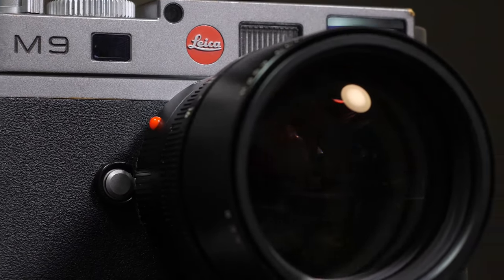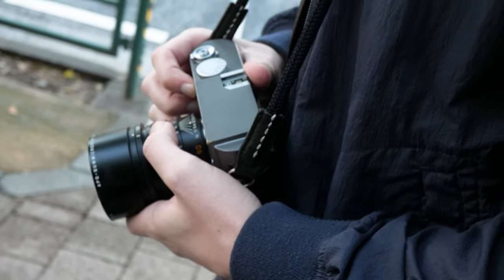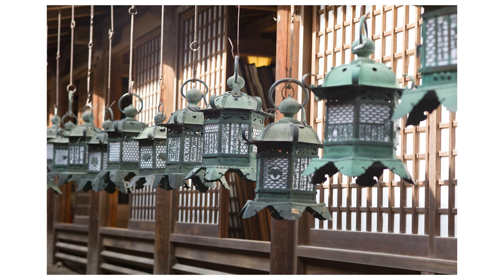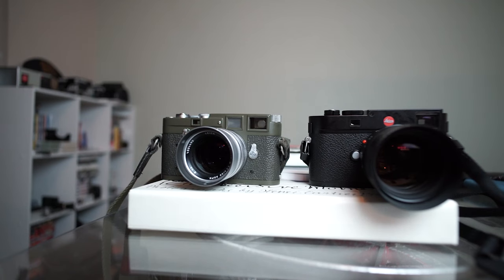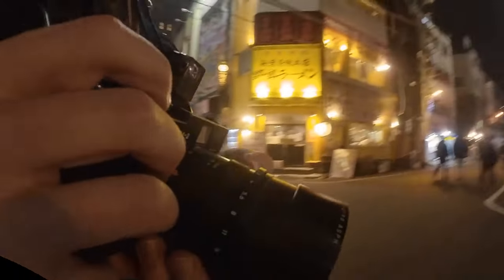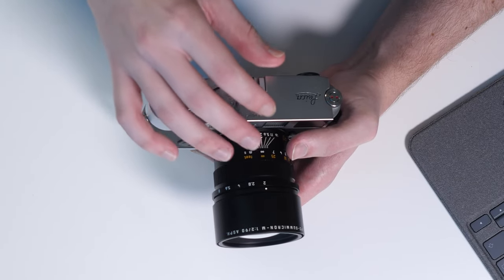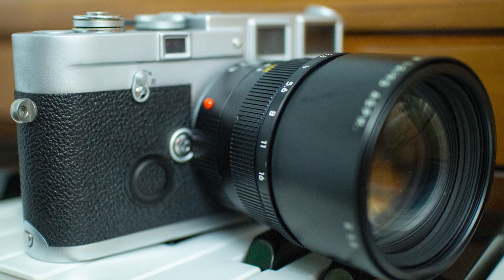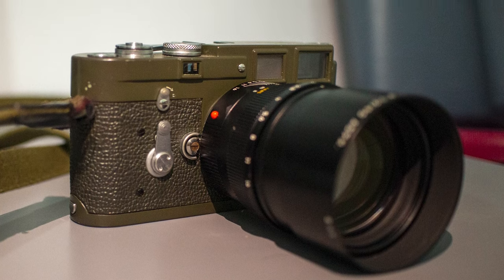Leica 90mm Summicron APO ASPH | Perfection Over Practicality?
While trying to put together my perfect Leica kit, I incorporated the 90mm APO and wanted to share my thoughts and experiences using this unique lens!

00:00 Perfection at a cost?
00:30 Context
01:22 What is an APO ASPH lens?
02:18 Comparing the 90mm Summicron APO and 90mm Elmar Macro
02:55 Image quality
03:38 My experience
05:06 Flare & hood
06:03 Design & ergonomic differences
06:50 Focusing the 90mm APO
08:02 Perfection vs Practicality
10:10 A Modern Leica Lens